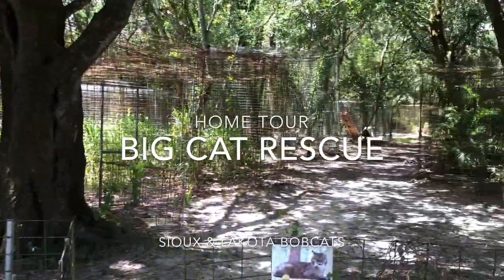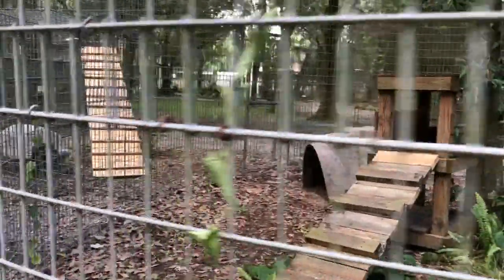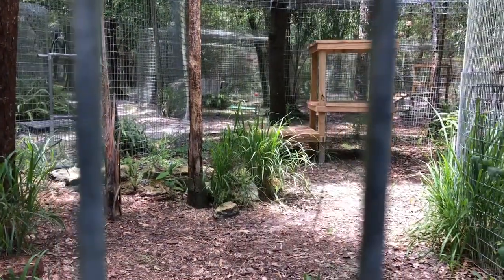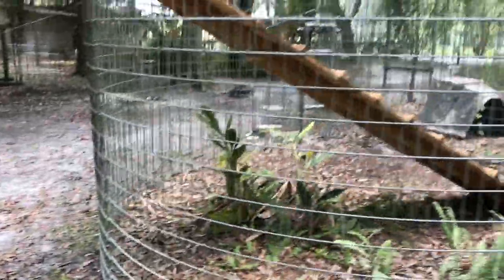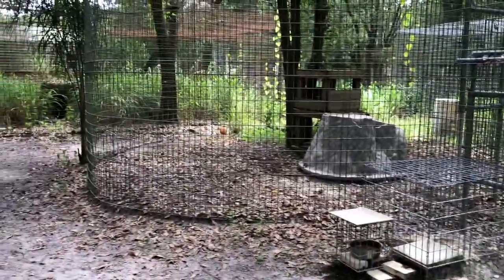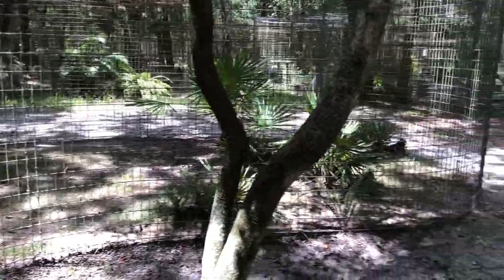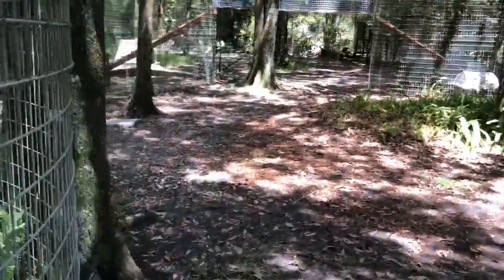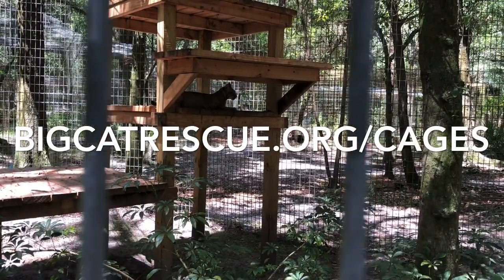Big Cat Rescue: Home Tour Sioux & Lakota Bobcat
Join us as we walk around each residents home at Big Cat Rescue on the Home Tour.